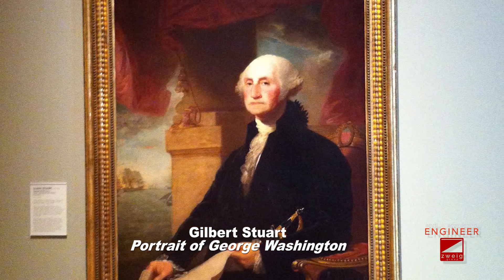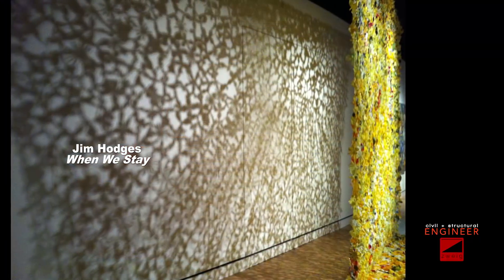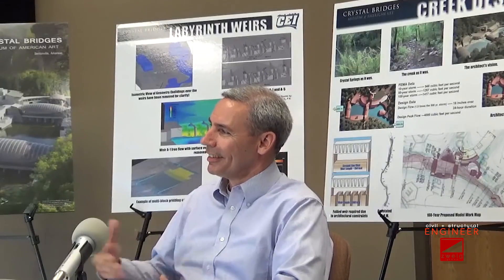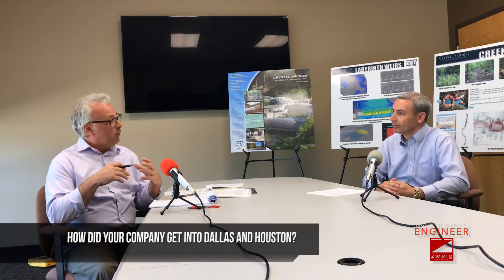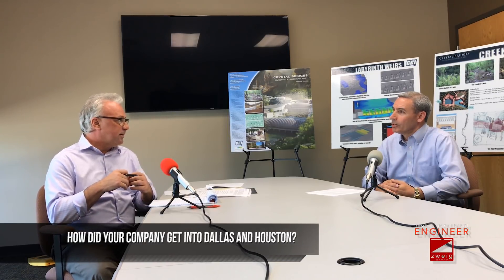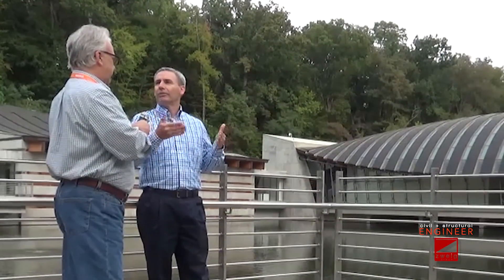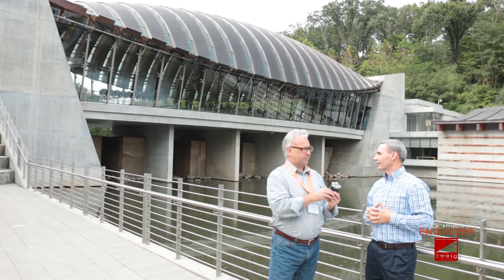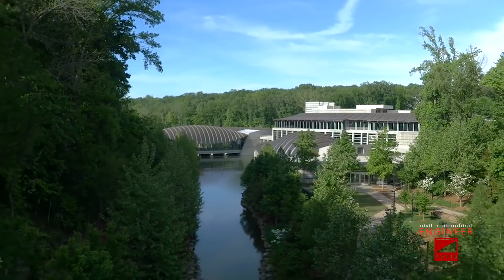Unseen Art: A Labyrinth Weir System Protecting Priceless Art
Brent Massey, principal and VP of operations at CEI Engineering Associates Inc., talks about the challenges of designing and installing a labyrinth weir system beneath the north and south halls at Crystal Bridges Museum of American Art in Bentonville, Arkansas. This video, filmed at the CEI office and on location at the museum, covers four objectives related to hydrologic design, hydraulic structures, design geometry for labyrinth weirs, and firm management. Take the quiz after watching the video and earn one Professional Development Hour. This video was produced by Civil + Structural Engineer magazine, a division of Zweig Group.

Visit this link to take the quiz and earn your free PDH.